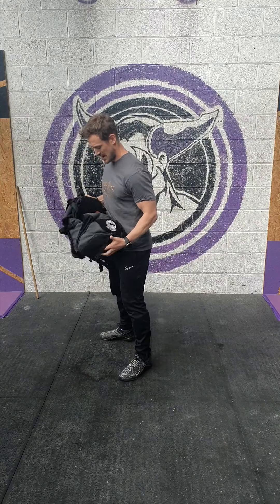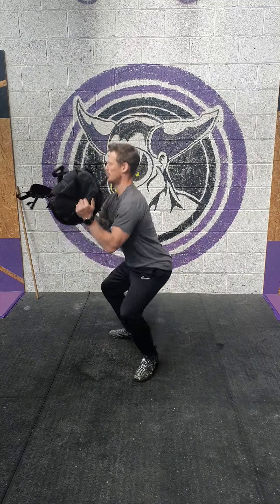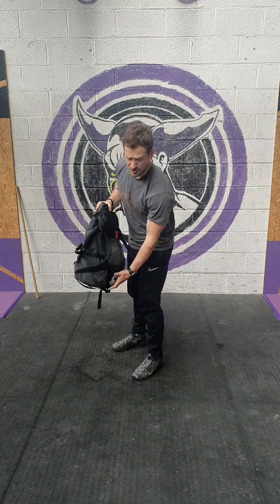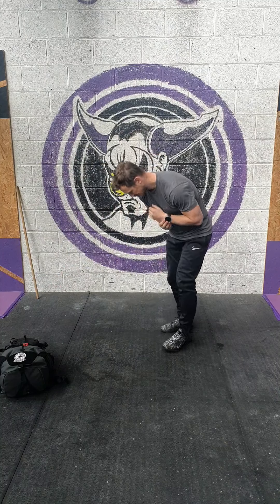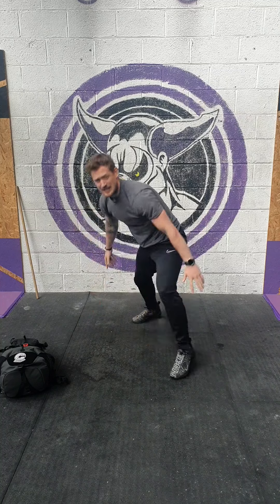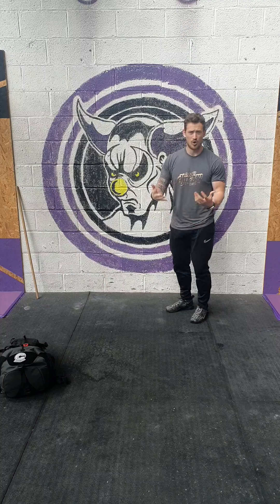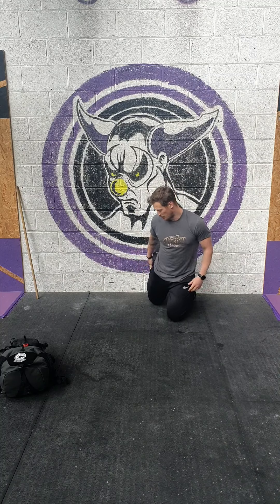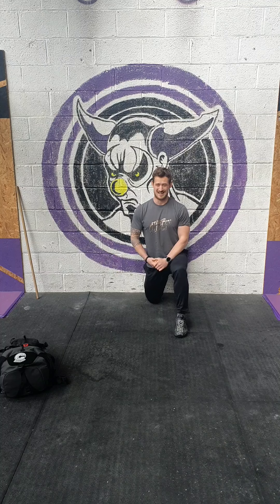VRHIIT (VR30) 20/5/2020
VRHIIT (VR30) Home Edition Workout Brief

WARM-UP

TABATA (:20 ON/ :10 OFF)
Movement 1 - Toe tap to medicine ball or backpack
Movement 2 - Air Squats to medicine ball
Movement 3 - Alt. Plank rolls w/medicine ball or alternating taps to backpack
Movement 4 - Reverse bodyweight lunges

(2 rounds of the warm up i.e. 8 x :20 on/ :10 off)

WORKOUT

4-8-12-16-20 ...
Backpack Squat Cleans Backpack
Alt. Reverse Lunges
Alt. Plank Backpack Taps
(Score is Total Reps)
OPTIONAL FINISHER
2:00 Barbell Quad Smash/Side or Couch Stretch